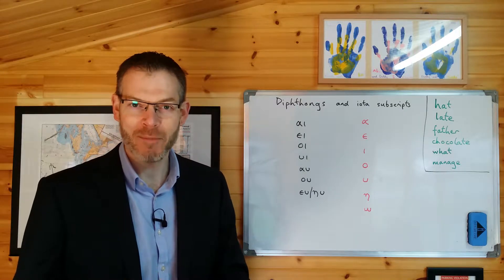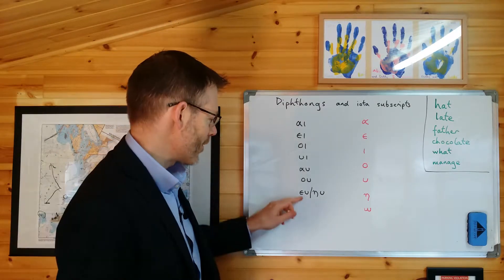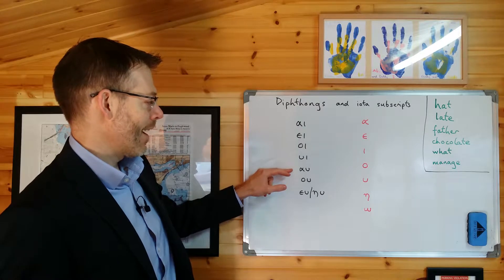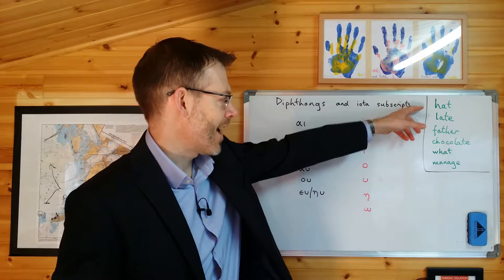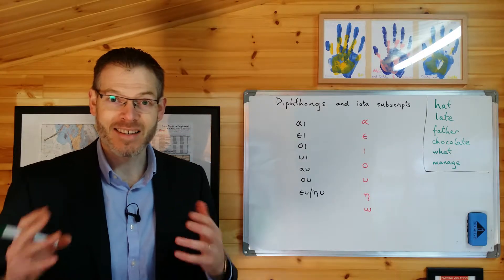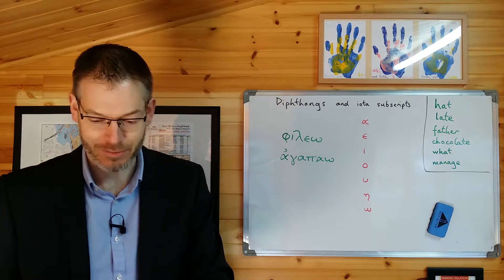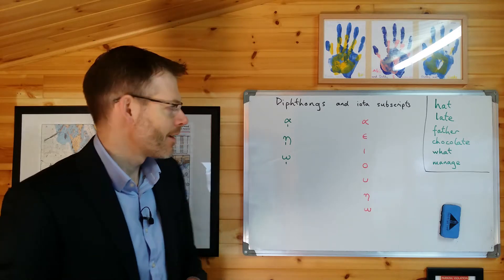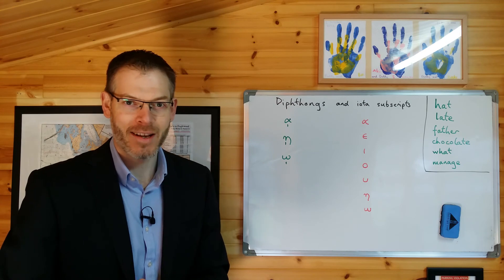Duff, NT Greek, 1.4-6, Diphthongs and iota subscripts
This video covers sections 1.4-6, Diphthongs and iota subscripts.

Please note: You'll need a copy of Duff's book in order to get the best out of these videos, as I won't be covering every detail that Duff mentions. I'll ain to cover specific issues which would benefit from closer attention, or which Duff doesn't mention, or which sometimes cause confusion to students.